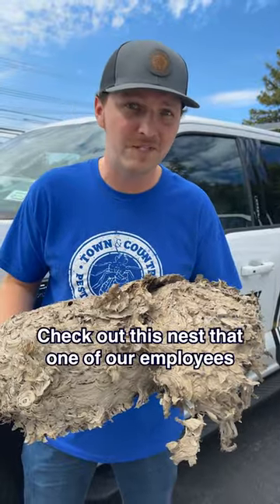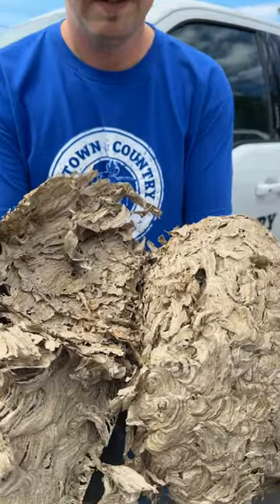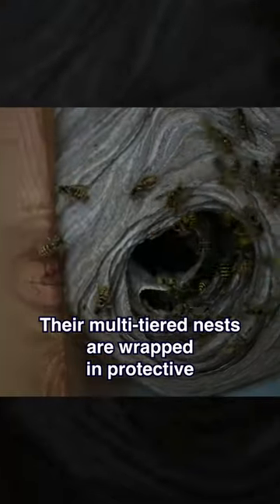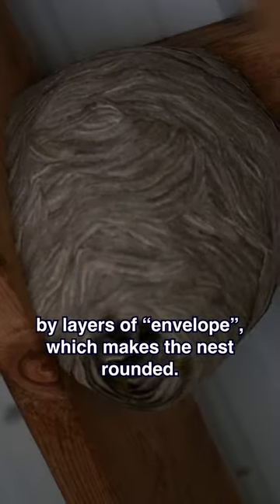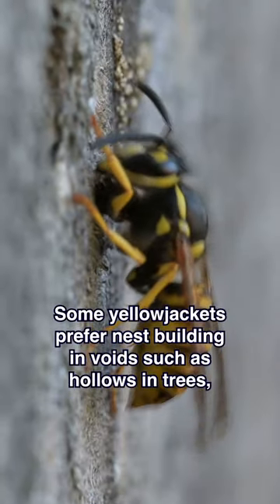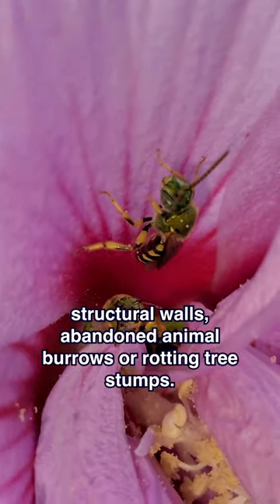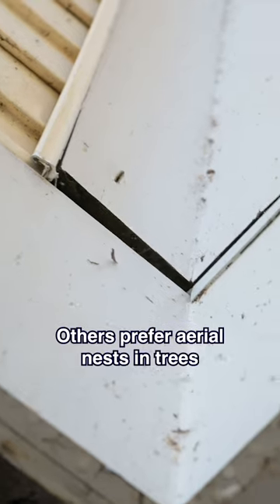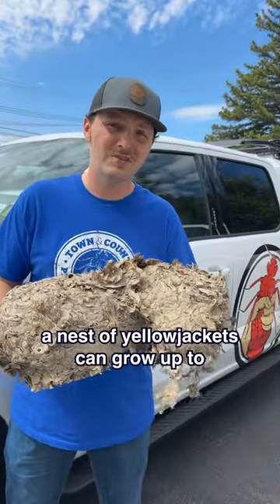Facts about Yellowjacket Nests!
As summertime winds down, we're seeing a lot of yellowjacket activity. Check out this massive nest one of our employees found near their house!